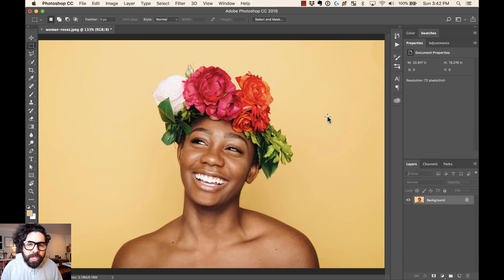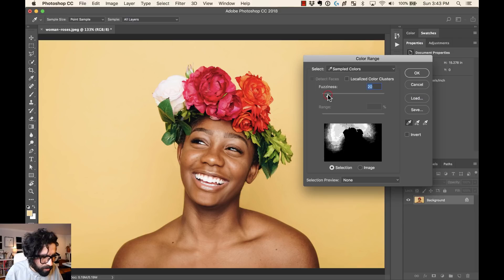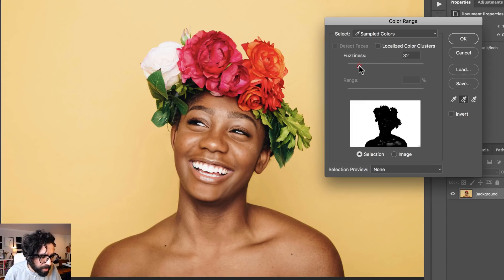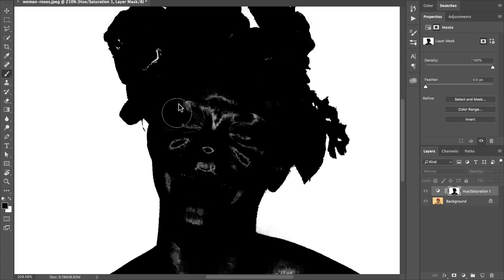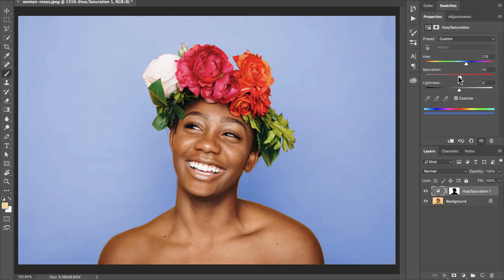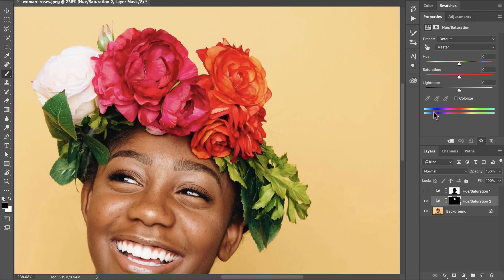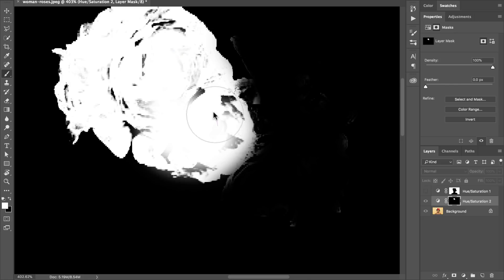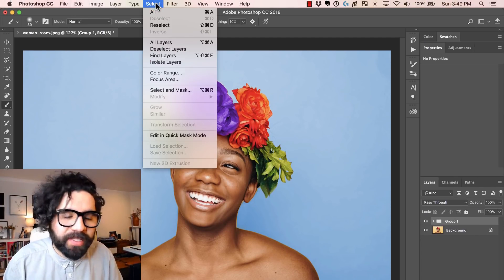Photoshop: Select and change a color with Color Range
Photoshop for designers who don't use Photoshop.
Learn to select a specific color or color range in an image and then change the color using the Hue & Saturation adjustment layer.

This video is part of a series of tutorials aimed for UI/UX designers that use other screen design tools (like Sketch, Figma, XD, Framer, or Studio) but still need to do some image retouching here and there.